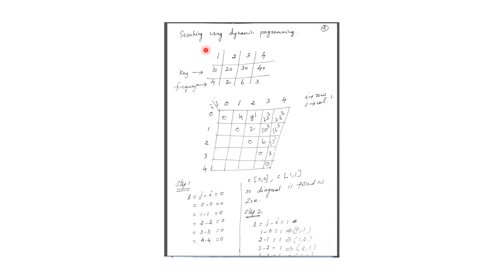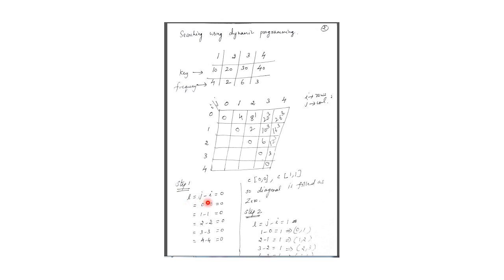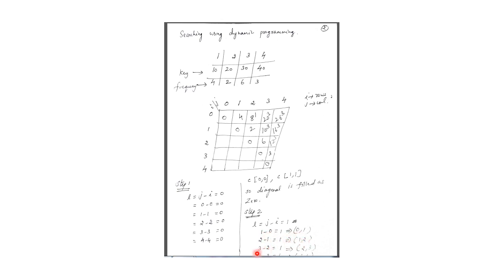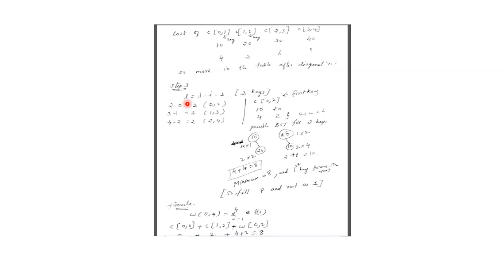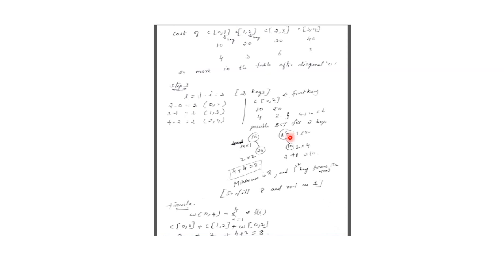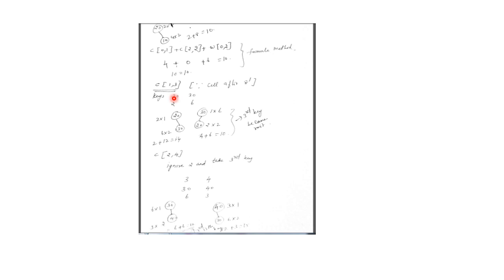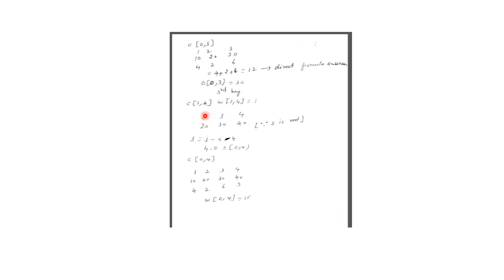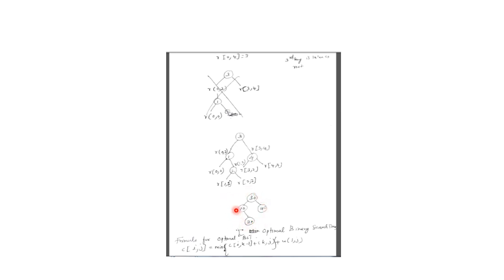OPTIMAL BINARY SEARCH TREE PART 2